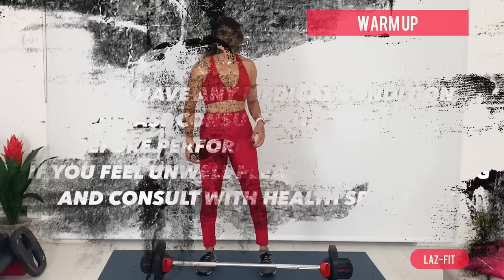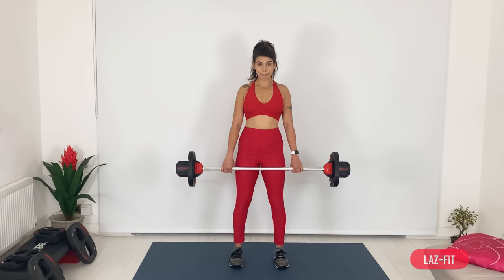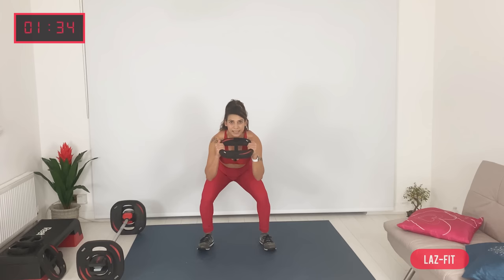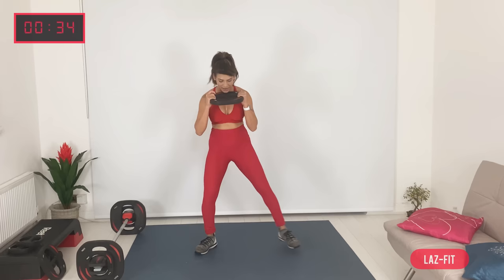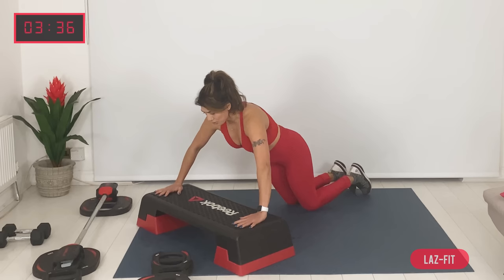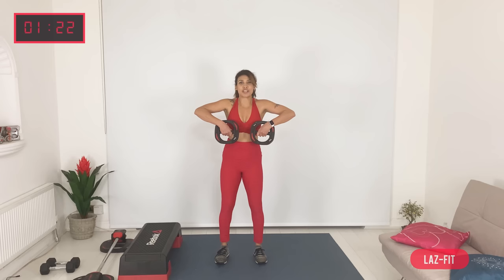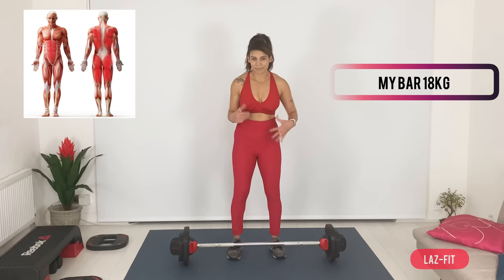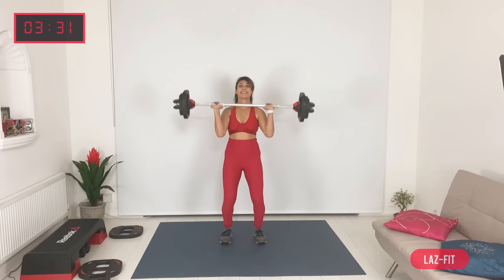EXPRESS BARBELL WORKOUT #1 | 6 TRACKS | 30 MIN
Rapid body strength workout in express format 30 minutes. Challenging with barbell light weights high reps.

Equipment: Barbell, Stepper and some extra weights.

🔺1:47 T1 WARM UP 🎶 Can’t help myself by Daxten
Weight: Light barbell something you feel comfortable to start.
Track focus: Timing, understanding the basic to warm up the body and get ready for the workout.

🔺 7:54 T2 SQUAT 🎶 No sleep no rest by Vince Yara
Weight: Heavy barbell ideally for regulars 3 to 4 times and for beginners double up the warm up weight. You will need an extra medium to heavy plate.
Track focus: In 3 blocks Mid, Wide and Wider engaging lower body muscles Quad,  Glutes and side Glutes.

🔺14:16 T3 UPPERBODY (Shoulder/Triceps/Chest) 🎶 Still my game by Jake and Jake
Weight: Bench, 2x small or medium plate.
Track focus: Engaging upperbody muscles deltoids, triceps and pectorals focus to keep range on each reps.

🔺20:59 T4 BACK 🎶 The winner by Tape Machines
Weight: Barbell weight can be double up from warm up weight and for beginners warm up or slightly more.
Track focus: Posterior chain, working with power and energy from lower body and upper body to engaging hamstring, glutes and arms.

🔺26:40 T5 ABS & CORE 🎶 Through money by Raccy
Track focus: upper & lower abs combination in first block. 2nd block focus on core and shoulder and keep working through to improve plank holding position.
Equipment: Small to medium plate or Bodyweight.

🔺29:50 T6 STRETCH 🎶  I will let you in by (SLCT Remix) Frigga
Track focus: relax your muscle and stretch hip flexer, glutes, hamstring, quad and upper body arms and shoulder.